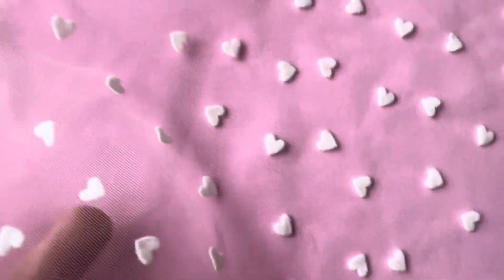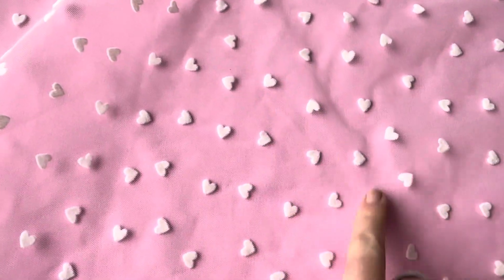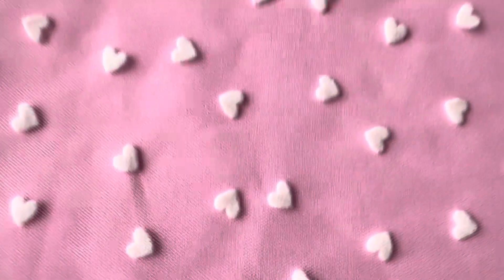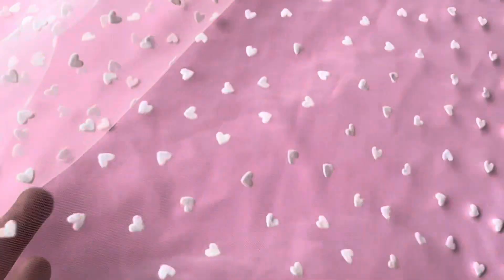Ivory Flock Tulle - Valentine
An elegant and romantic flocked tulle in ivory that measures 140 cm (55") wide, this features an array of hearts in different directions.

Available to buy from stock with worldwide shipping.